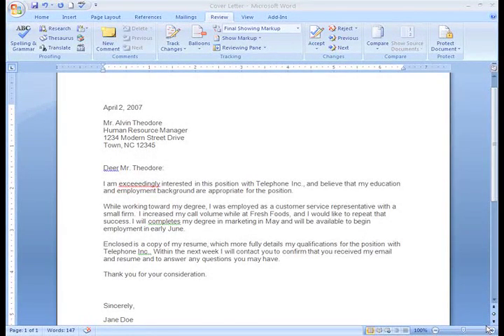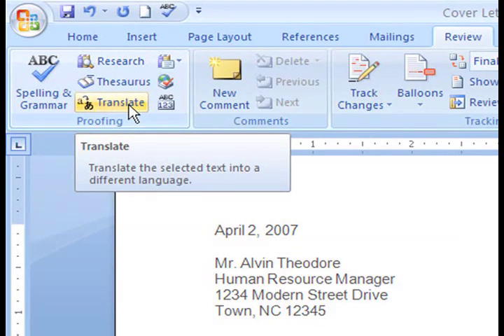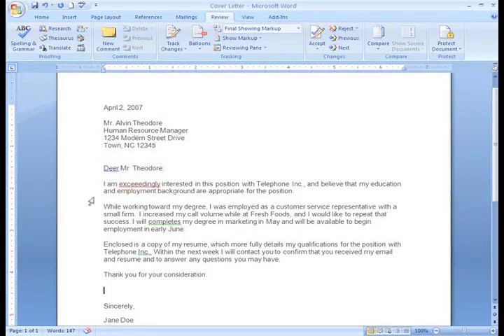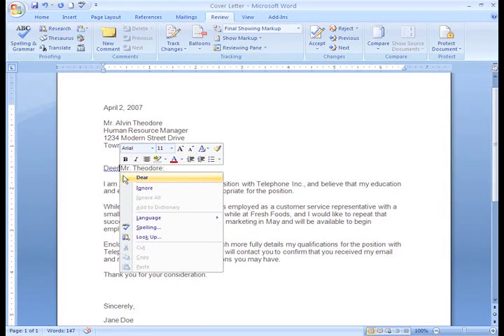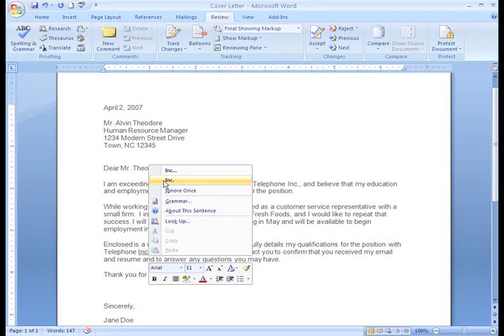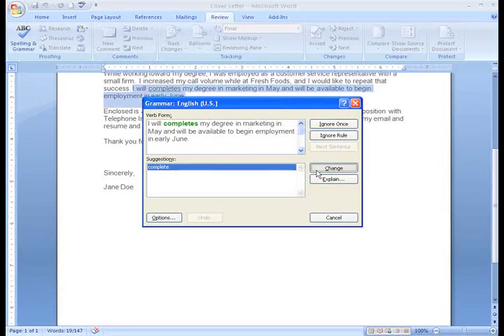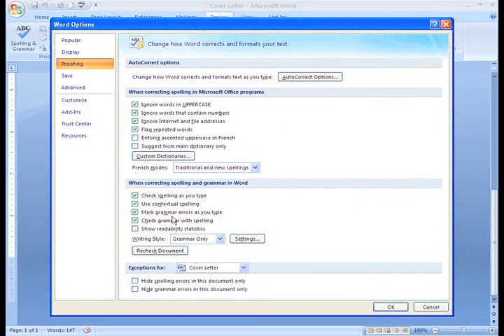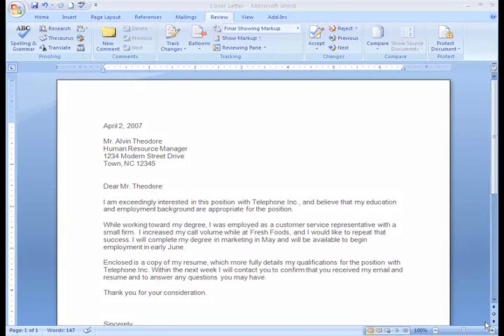Word 2007: Proofing Features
In this video, you’ll learn more about proofing in Word 2007. for our text-based lesson.

This video includes information on:
• Using the spelling check feature
• Using the grammar check feature